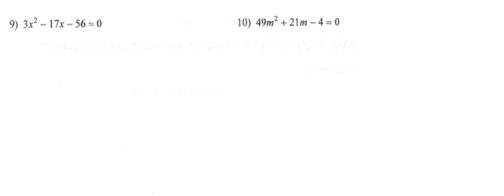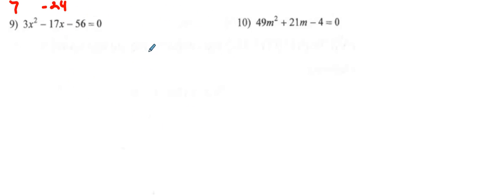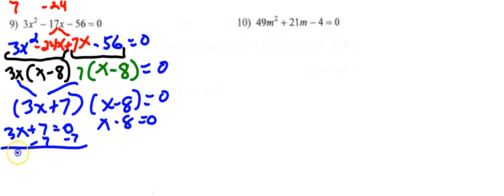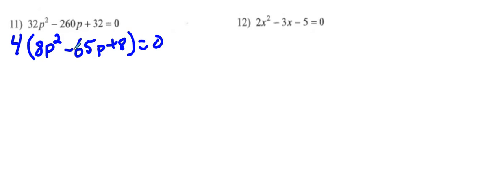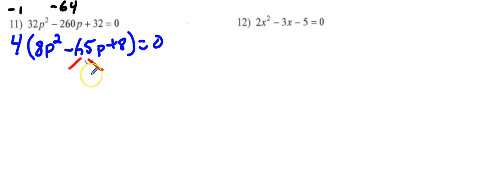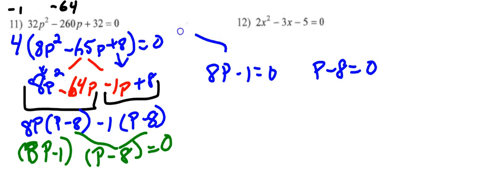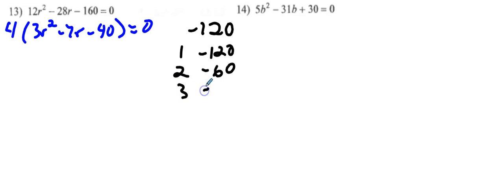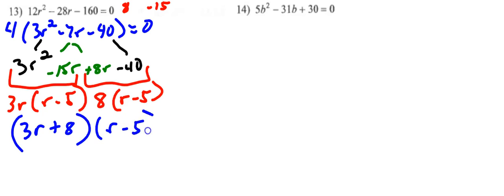Alg 2 Rev #5 Page 2 video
Cumulative review #5 (Page 2, Problems 9, 11, 13)